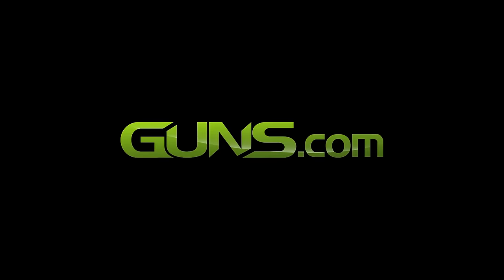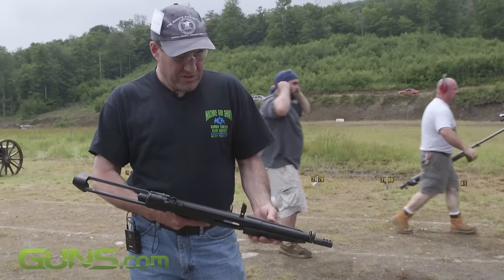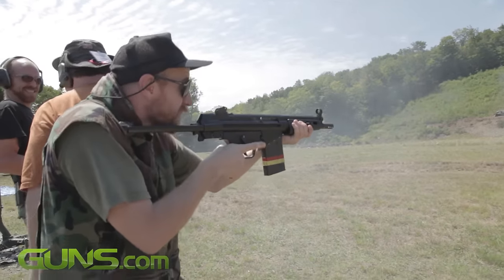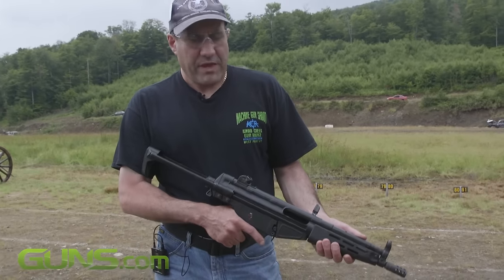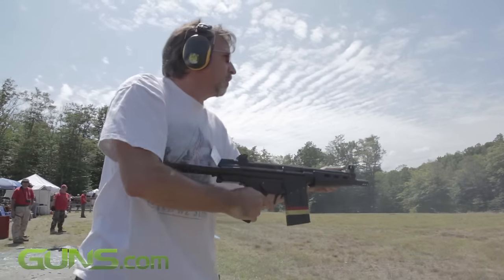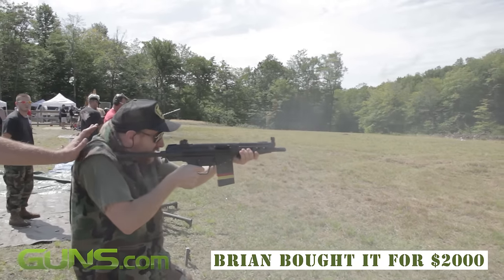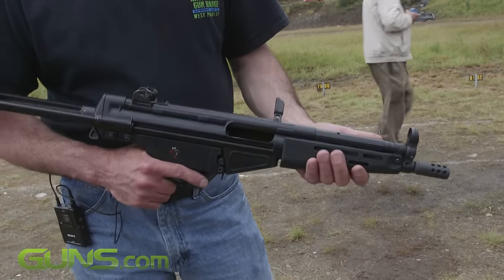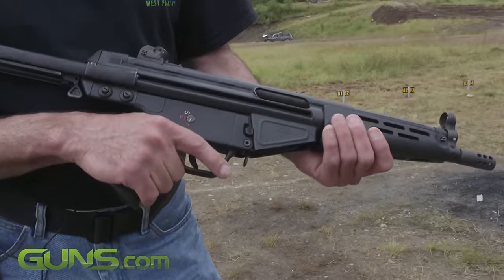HK-51 - 'The Angry Gun'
I’ll never forget the first time I heard the 'Angry Gun'. It was 2011 and my first time at the Green Mountain Boys Machine Gun Shoot in Eden, Vermont. I was still in the parking lot when I heard the resounding thunder of the HK-51.

I approached the firing line looking for the gun, expecting it to be a modified Browning .50 cal but instead found the noise maker to be not much bigger than an MP5.

It’s bone rattling rapport is the result of twenty rounds of .308 exploding from an 8.75 inch barrel in a little over two seconds. Not only is it loud but it creates an enormous muzzle flash. Suffice to say, I fell in love with the 51.

I can’t help but imagine a team of Commandos storming a room full of bad guys and unloading their 51’s, cracking the walls and blowing out the windows and even if they missed every single shot, the sheer sound and muzzle blast would kill all the bad guys from severe heart attacks.

Four years later, the HK-51 is still my favorite machine gun to fire and watch, and thanks to generous and friendly firearm owners like Brian Pandiscia from Connecticut, I’ve fired it many times.

At this year’s Green Mountain Boys Machine Gun Shoot in Eden, Vermont, I asked Brian to tell me a little bit about his HK-51.